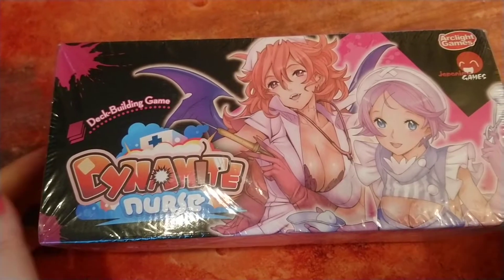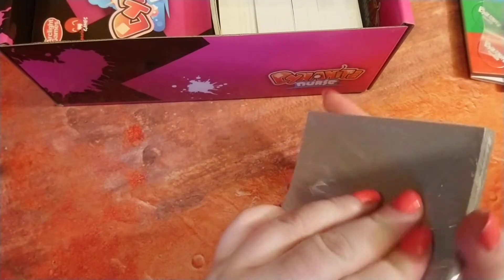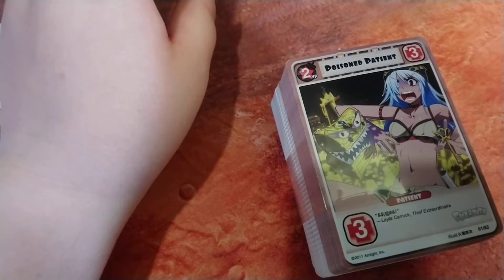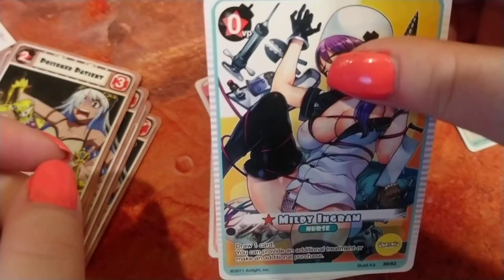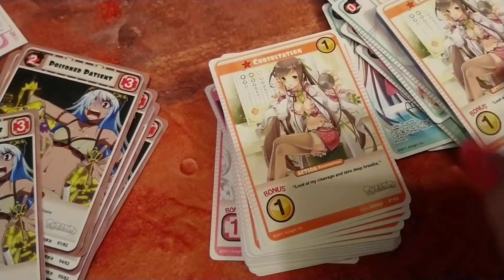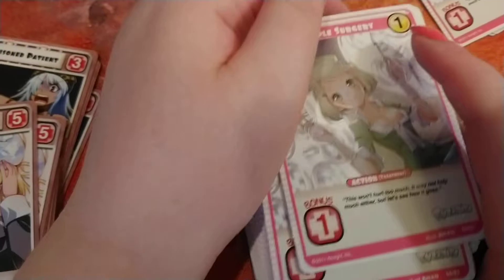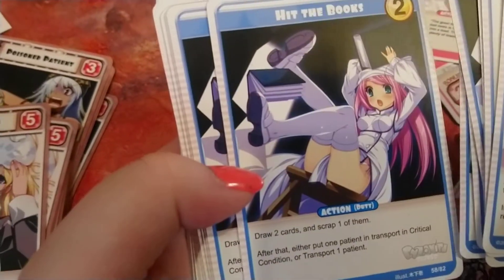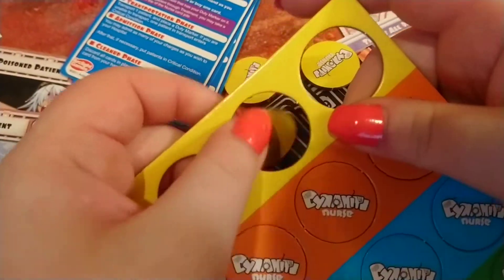BOX OPENING OF DYNAMITE NURSE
NSFW GREAT CARD GAME TO PLAY